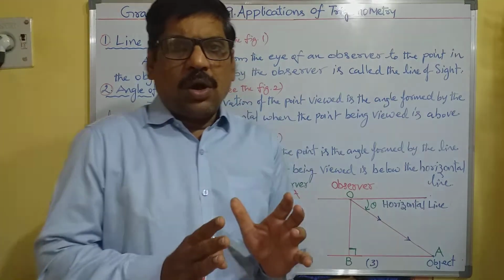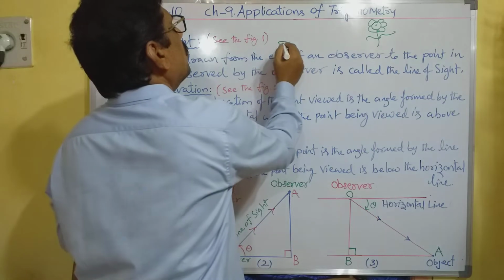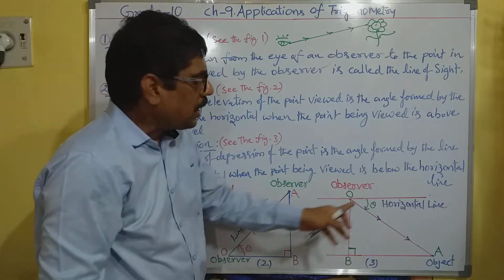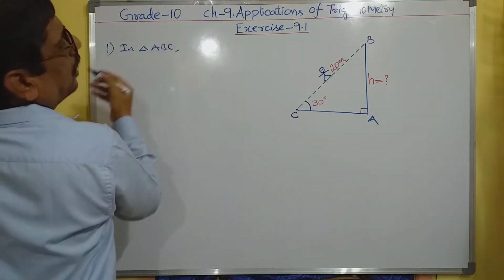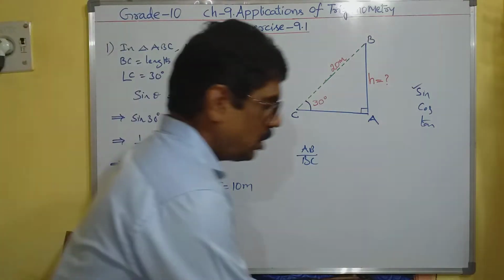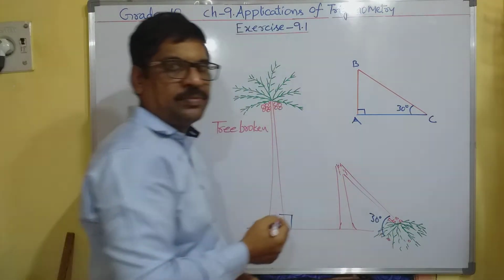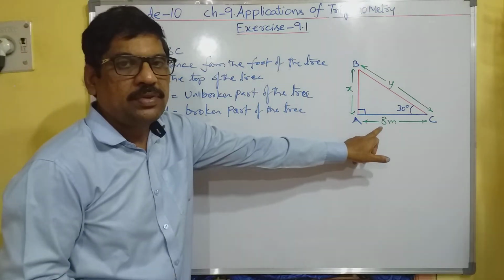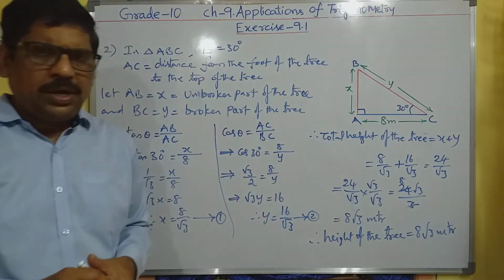RAVINDRA GFSI G 10 Ch.9 Applications of trigonometry Part 2